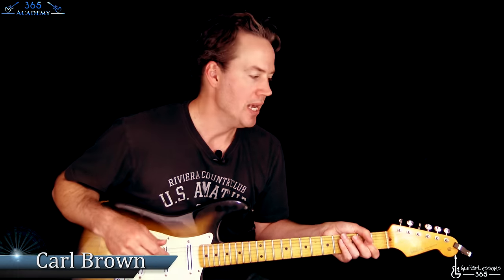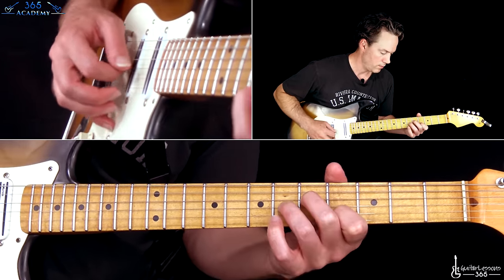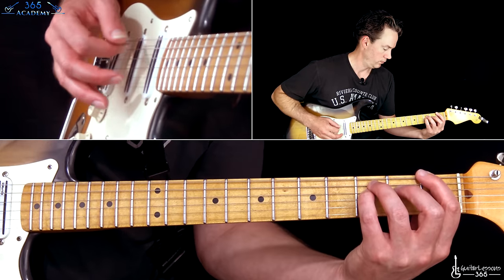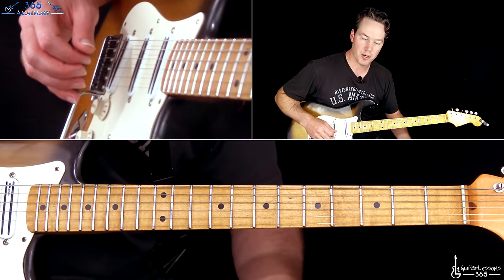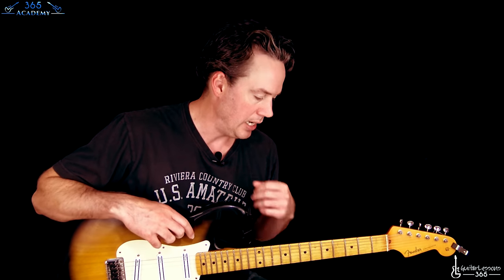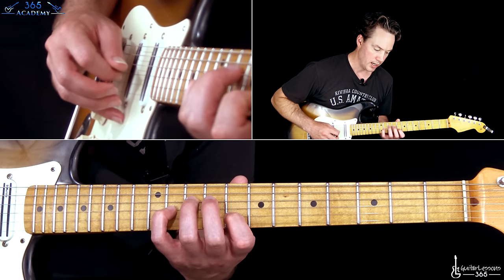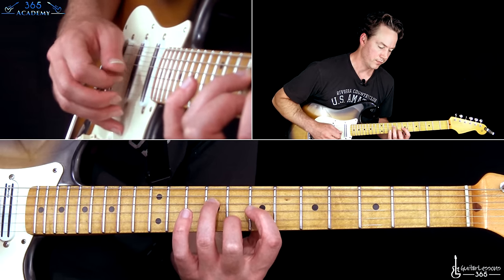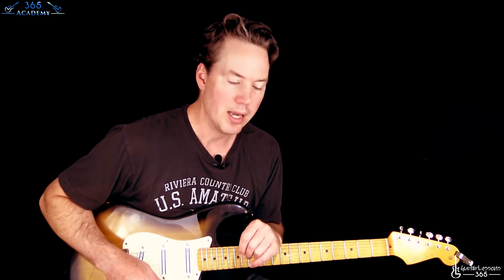Diary of a Madman Guitar Lesson (Part 2) - Ozzy Osbourne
In this Diary Of A Madman guitar lesson, I will show you how to play all of this Ozzy Osbourne classic with the late great Randy Rhoads note-for-note.

If want to play along with this lesson and the original recorded version you will need to tune your guitar down 1/2 half step. The tuning starting from the low E string will then be Eb Ab Db Gb Bb Eb.

The first video in this Diary Of A Madman guitar lesson series shows you how to play Randy Rhoads' acoustic intro. The riff that starts the song then the acoustic riff he goes into at the end that is almost note-for-note the same as the main electric guitar riff when the band comes in.

The inspiration for this acoustic intro is firmly planted in the classical guitar world. In fact, the opening riff is a pretty much a "re-imagining" of composer Leo Brouwer's "Etudes Simples No.6".

He uses the same chords as that Etude with a different right hand pattern that is picked instead of played fingerstyle. It's pretty cool sounding though so I guess if you are going to rip anything off it should be something like this. :)

There are some big stretches in this opening riff along with some pretty intricate fingerings. Be sure to keep your frethand fingertips nice and arched so you don't mute out any of the adjacent strings by accident.

After this opening riff we then kick into what would become the main riff of the song albeit played on acoustic guitar.

Once again we have a pretty repetitive riff here with just a few picking variations in there. In this Diary of a Madman guitar lesson I will try to point out where any patterns may lie so you can memorize everything a little bit easier.

In the second video lesson, we pick up where the entire band enters and we are playing that same familiar riff albeit with a heavy, distorted and palm muted tone.

Diary Of A Madman contains many different sections. The verse has a really cool chord/arpeggio progression that leads into a simple power chord progression with clean guitar arpeggios over it.

I will go though each of these sections in the order that they appear, including the little interlude and the entire acoustic arpeggio based bridge section.

For the third and final lesson, I will take a look at the solo section starting with the challenging guitar riff that Randy repeats 3 times before launching into the solo.

The solo itself isn't a very long one, but contains some classic Randy Rhoads licks. The solo is taught phrase-by-phrase, which is a great way to learn it. After practicing each phrase individually, you can then begin to put them together.

I hope you enjoy this in-depth look at one of Randy Rhoads coolest songs, "Diary Of A Madman"!

Carl...